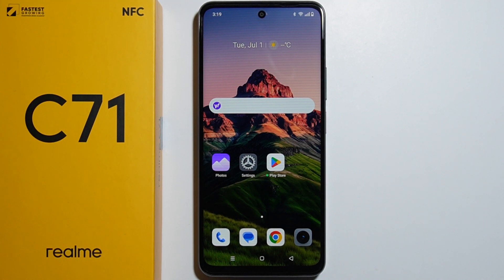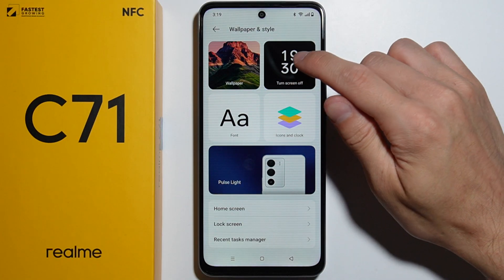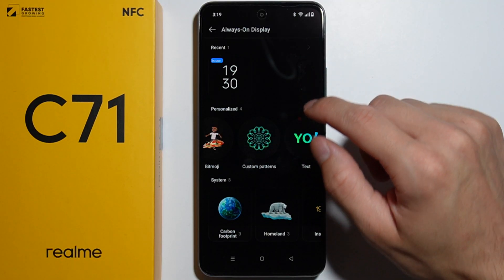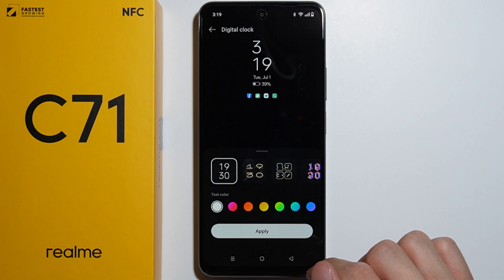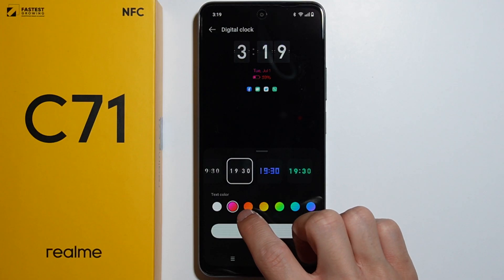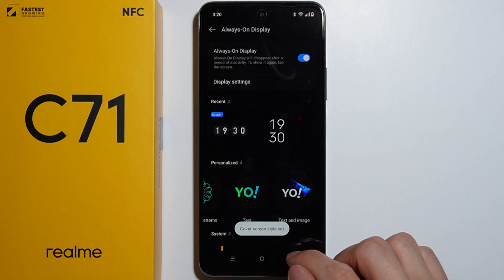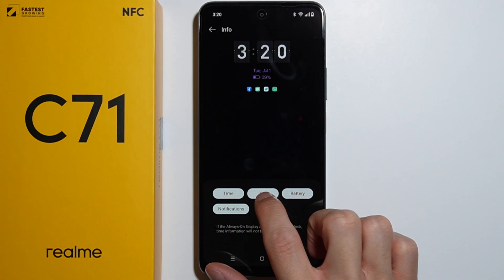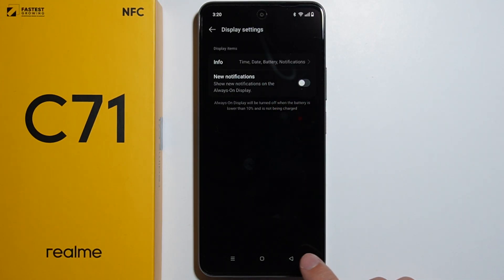Realme C71: How to Change Always on Display Theme?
Want to customize the Always On Display theme on your Realme C71? This video shows you how to change the style, clock design, and background of the AOD screen using built-in settings. Learn how to personalize the look to match your taste while keeping important info visible. Perfect for users who want to make their Realme C71’s Always On Display truly unique!